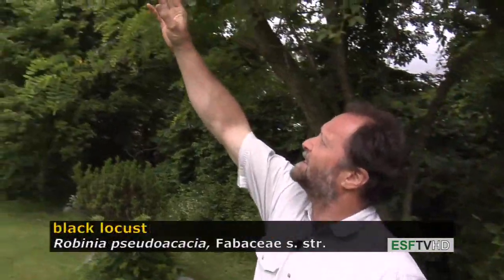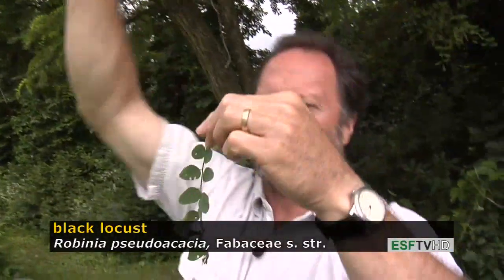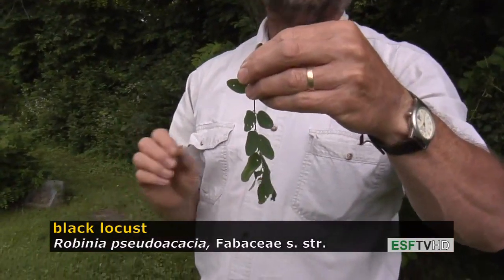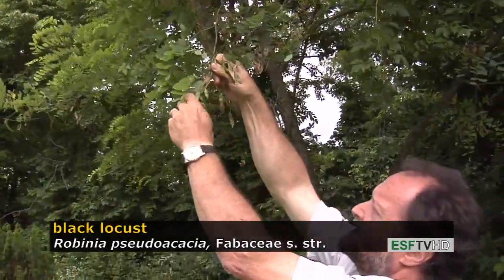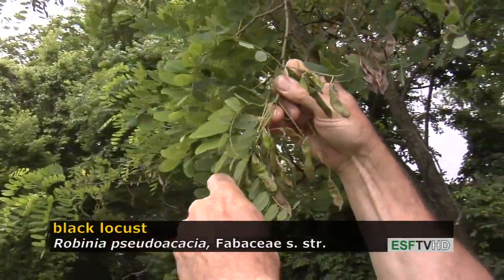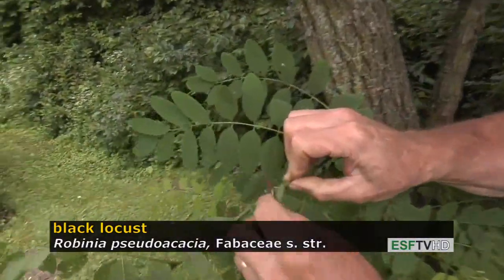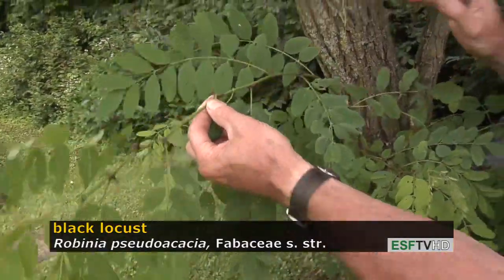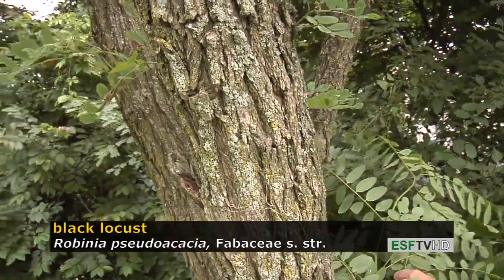Trees with Don Leopold - black locust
Don Leopold demonstrates the characteristics of black locust.

Content produced by Christopher Baycura for the SUNY College of Environmental Science and Forestry (SUNY-ESF).&lt;br /&gt;